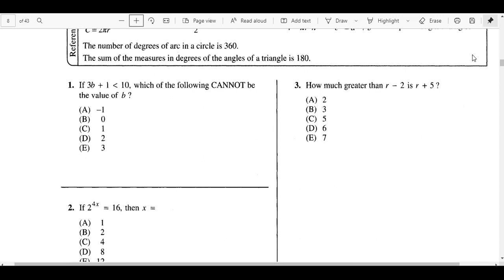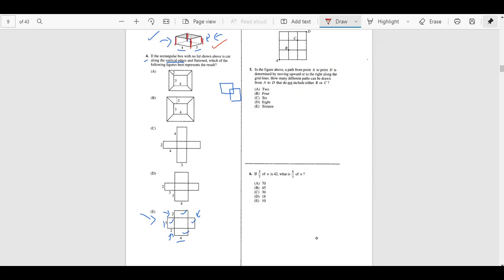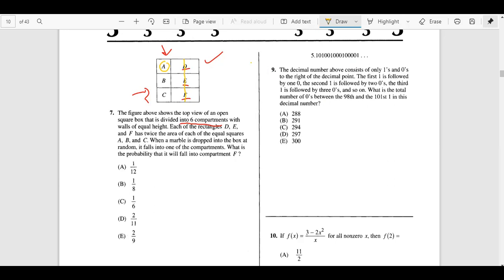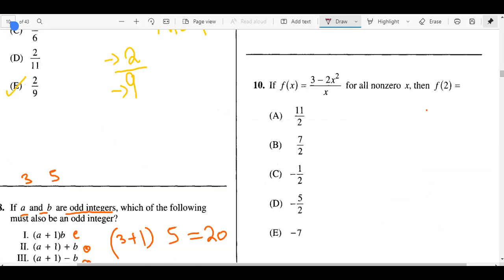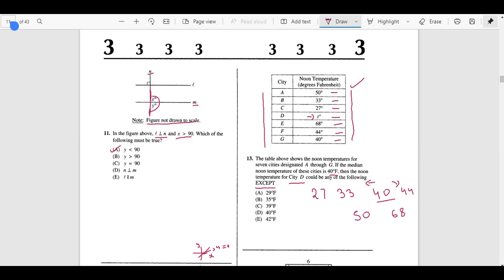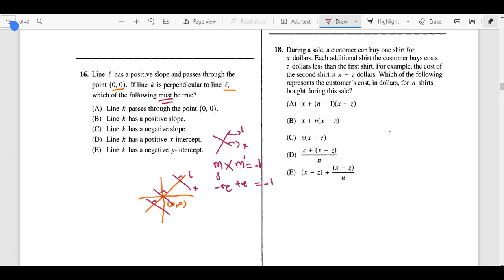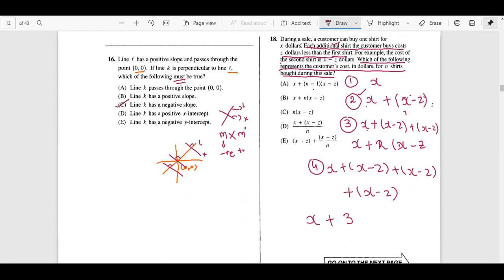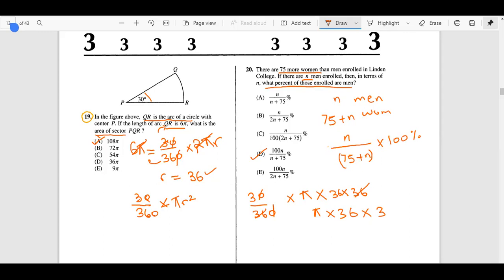SAT Preparation- Past Paper Questions Solved - SAT Maths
Khushbakht is our A-levels Mathematics teacher who has previously also taught SAT and NUST Entry Test to high school students. Khushbakht holds a bachelor’s degree in Mathematics from NUST and she graduated with a stellar GPA.

To access more FREE video content register with this form or drop a WhatsApp message on this number 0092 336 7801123.